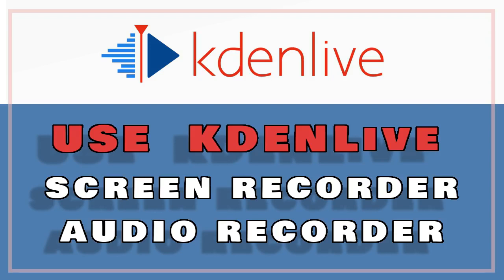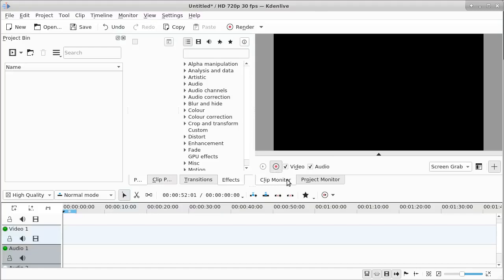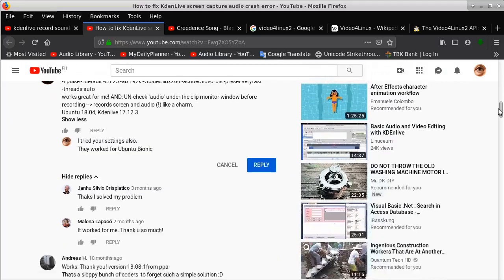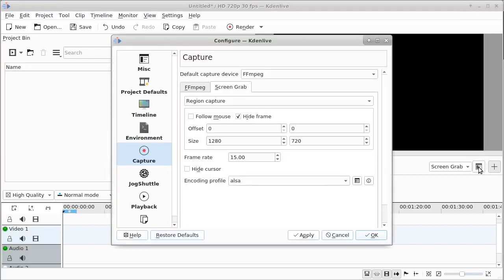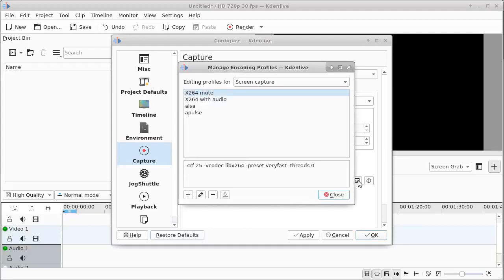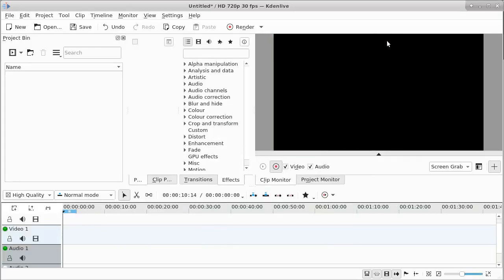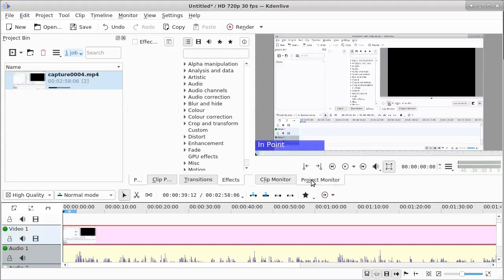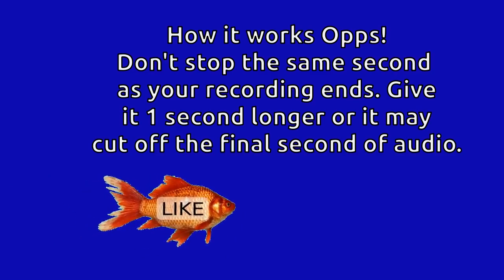Kdenlive(Audio Recorder | Screen Capture) | Totally Insane Art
Kdenlive is not only a video editor. It can also be used as screen capture program. Kdenlive can record the desktop screen complete with audio. Kdenlive is an extremely versatile tool. It can edit video, animate images, audio recorder and screen capture. It can capture screen with audio then edit the video and edit sound. My life just got easier, screen capture and edit in the same widow, add images plus add and edit audio. That is nice. This video was created using Kdenlive.

Totally Insane Art uses only Open Source (FREE) software in it's video creations. The most commonly used are Gimp, Krita, Kdenlive, Synfig Studio, and Audacity for the Audio.

Kdenlive, screen capture, record screen, screen recorder, , record audio, Totally Insane Art, Kdenlive screen capture